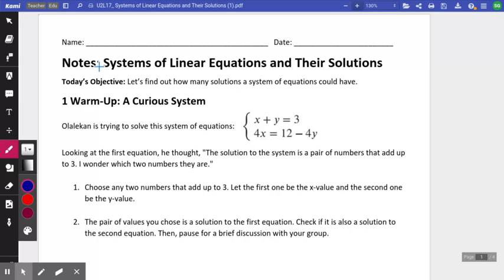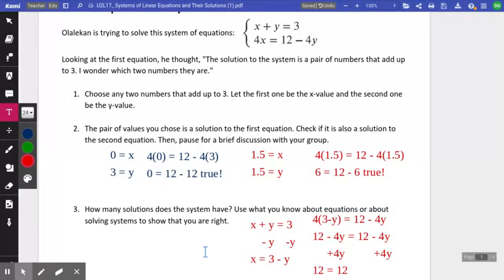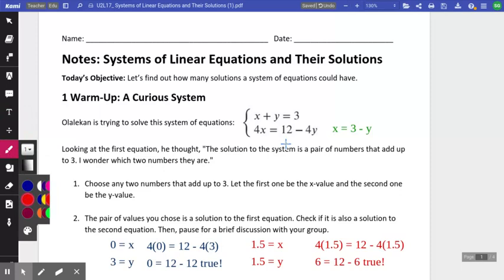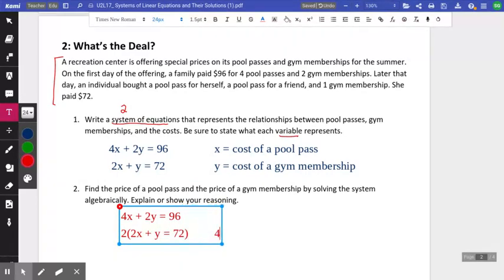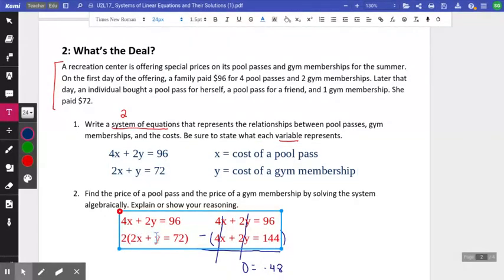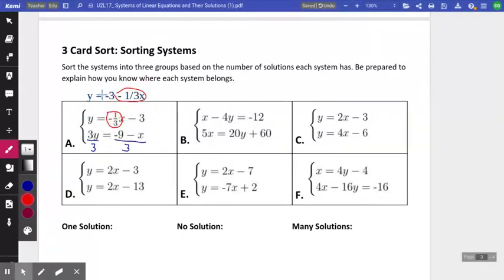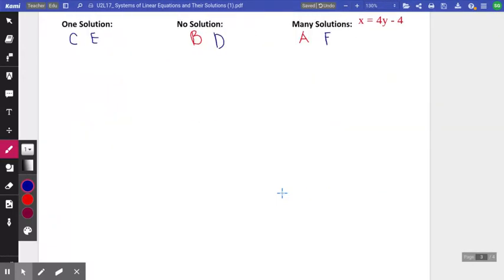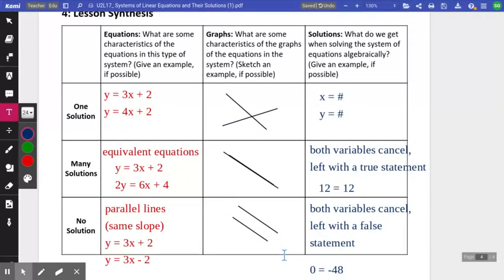Systems of Linear Equations and Their Solutions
Lesson Goal:
I can identify how many solutions a system of equations has algebraically, using a graph, or using the structure of the equations